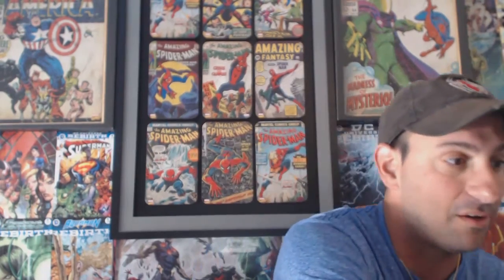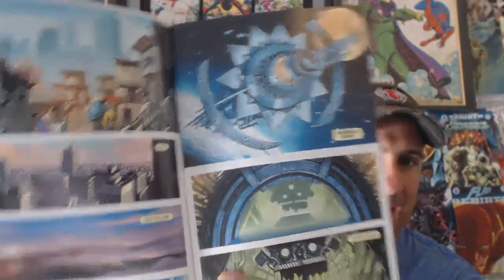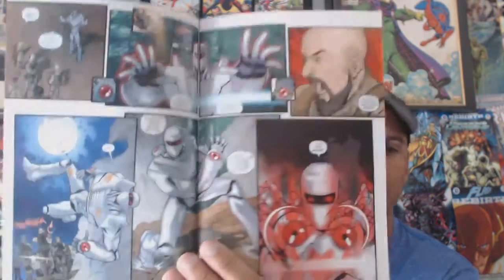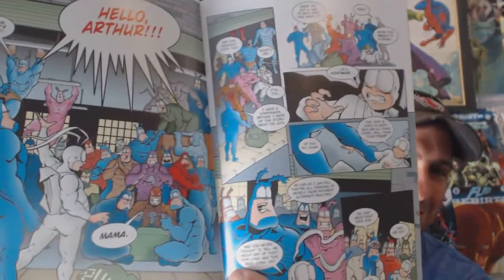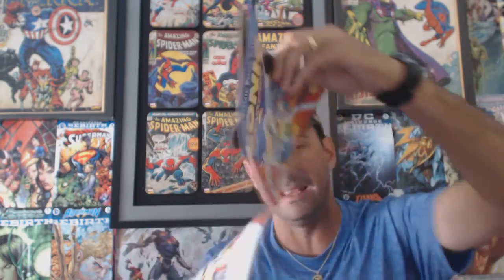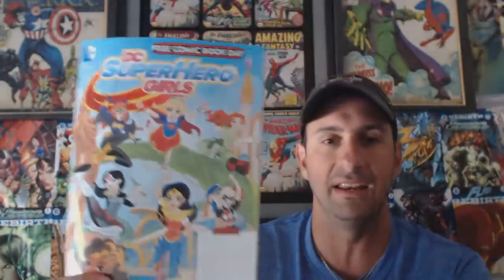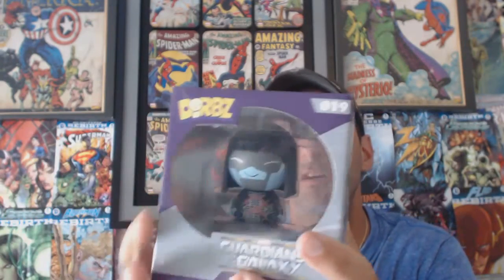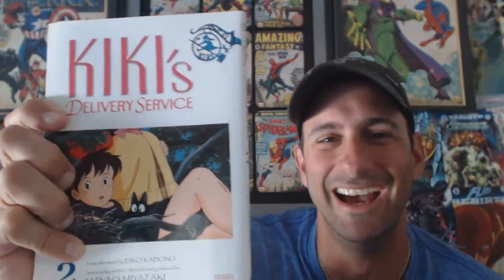Spider-Slayer's Haul #6.1: FREE COMIC BOOK DAY 2016!!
Welcome Frontline Fans. The Time Has come again where comic book collectors from around the World gather to there favorite Comic Book Shops and pick up Free Comic Books! Here is what I grabbed at my store.